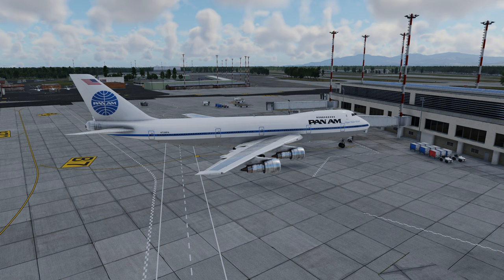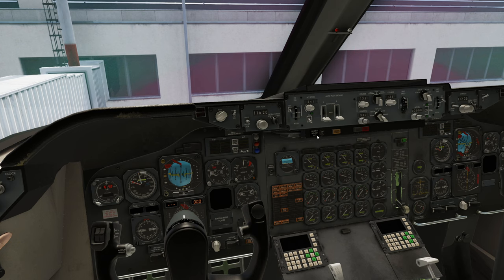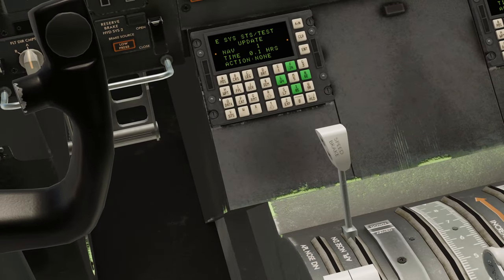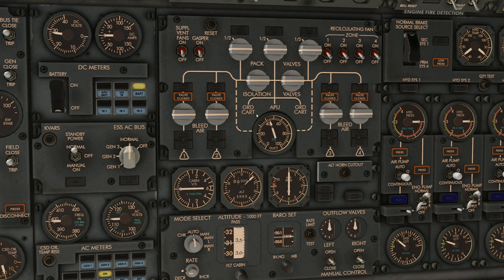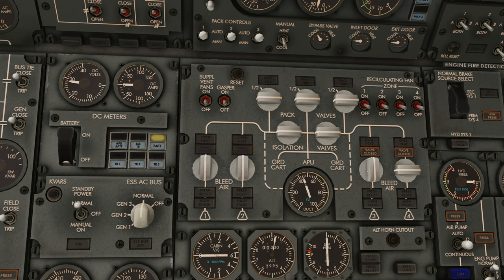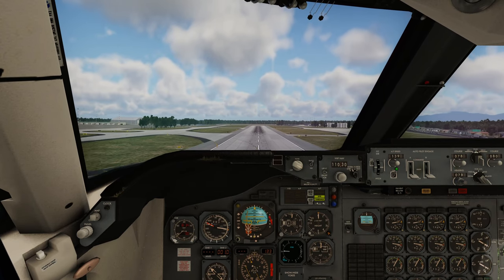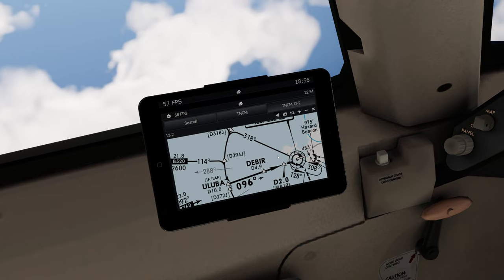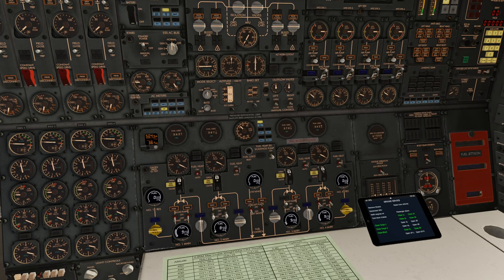Felis Boeing 747-200 | Complete Beginner Tutorial (inc 2023 Updates)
Don't click if you want a "press this press this press this" type video. If you actually want to understand WHY "press this" and what "press this" does - Then pull up a chair, grab a coffee (or beer!), sit down, and press play!

Be you new to this amazingly detailed aircraft, or considering purchasing it for XPlane 12 - This video WILL guide you through a short flight, and explain most of the aircraft systems essential to the flight, to a basic degree.

What this video will NOT cover:
basic principles of flight,
basic navigation,
using ATC or exact times to use seatbelt signs, lights etc.

The flight itself is only around 45 minutes - and perhaps on reflection another 15-30 minutes would have helped, if nothing else give me a breather, but alas that would have made for a video well over 3 hours!

Please Enjoy, and I hope you learn at least something, and if you were undecided before about if to buy this plane - I think this might just make up your mind!

Note to Felis / his team - You have my permission to link/copy/ use any/all part of this video in anywhere / shape / form you see fit!